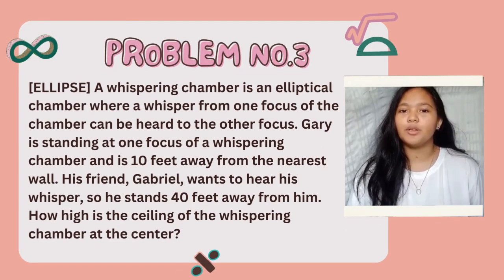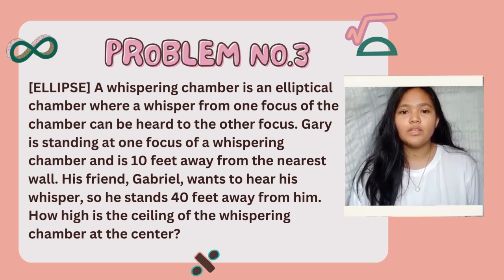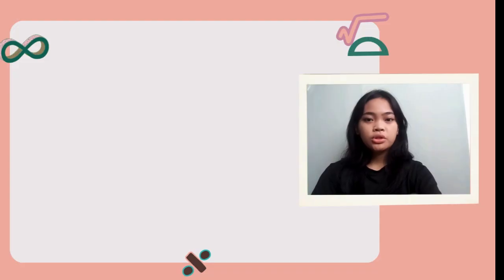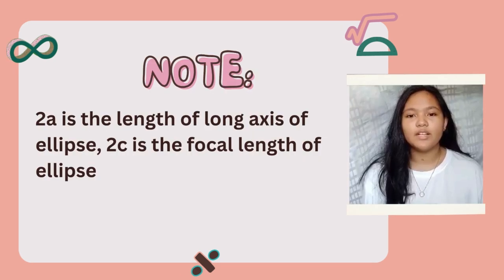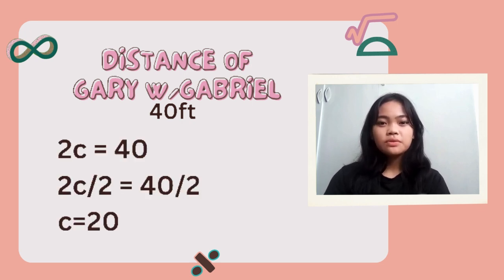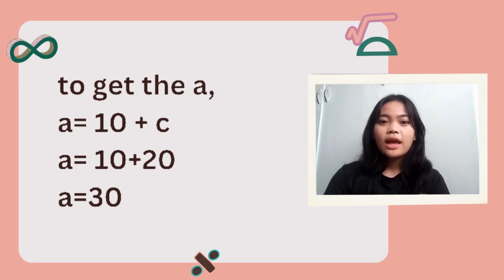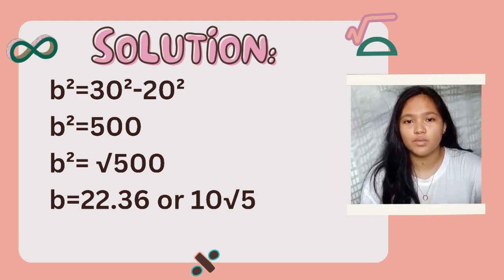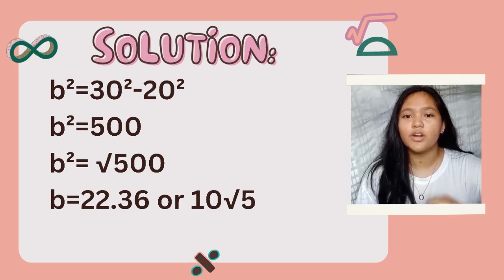SOLVING PROBLEMS INVOLVING CONIC SECTIONS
A whispering chamber is an elliptical chamber where a whisper from one focus of the
chamber can be heard to the other focus. Gary is standing at one focus of a whispering
chamber and is 10 feet away from the nearest wall. His friend, Gabriel, wants to hear his
whisper, so he stands 40 feet away from him. How high is the ceiling of the whispering
chamber at the center?